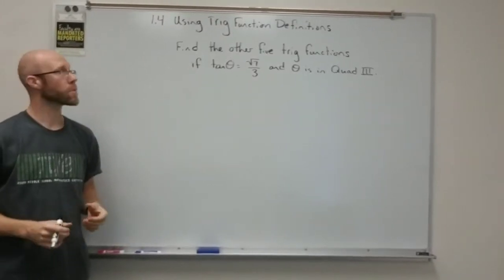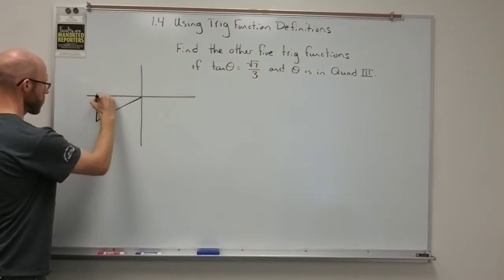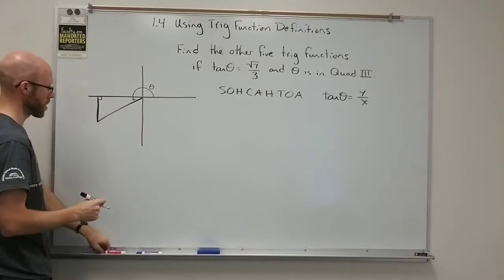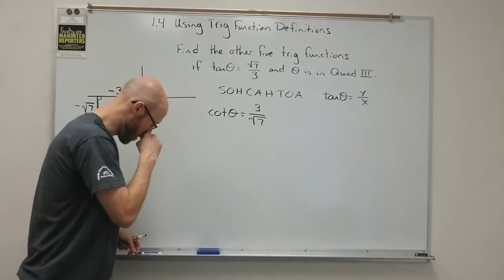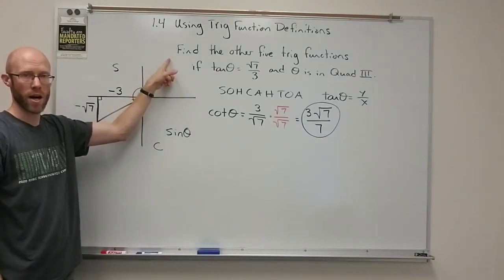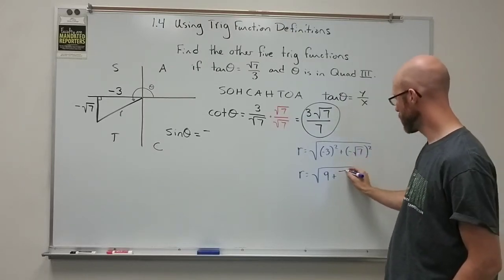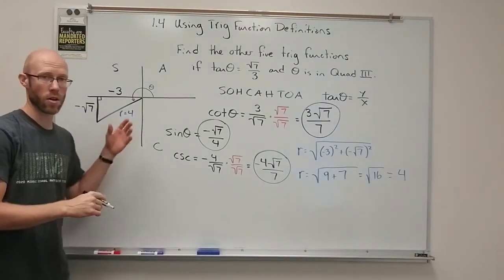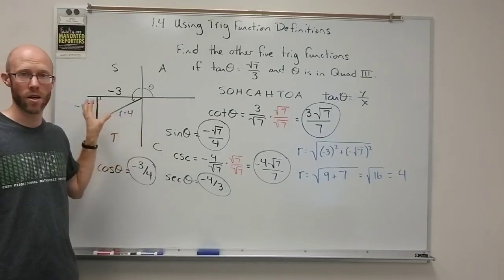Trig 1.4 Using Definitions Part 2